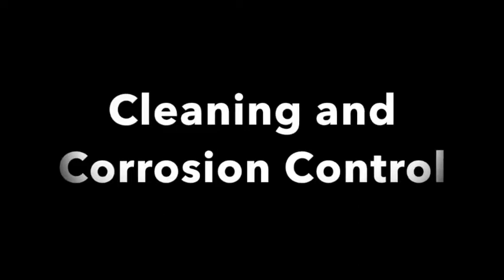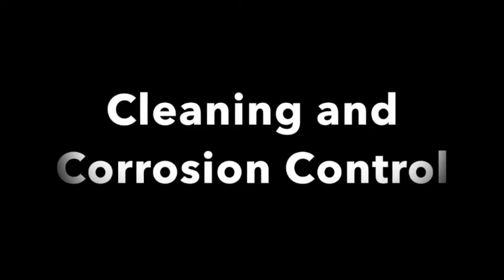Airframe & Powerplant A & P Certification FAA - Cleaning and Corrosion Control - General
I added all the resources I used to prepare for the three exams and the UAS test as well.

Smartphone resources complement the information in the video.

Prepware General =
Prepware Powerplant =
Prepware Airframe =

Computer Software to complement the information in the Video.
Prepware 2021 - Aviation Maintenance Technician =
Prepware 2020 - AMT Airframe =
Prepware 2020 - AMT Powerplant =

Books to compliment the information in the video.
2020 ASA AMT Test Prep Bundle - Airframe, Powerplant, and General =
General Test Guide 2021: (ASA Fast-Track Test Guides) =
Powerplant Test Guide 2020: (Fast-Track Test Guides) =
Airframe Test Guide 2020: (Fast-Track Test Guides) =

If you want the UAV resources.
Remote Pilot Test Prep 2021: Study & Prepare: (ASA Test Prep Series) =
Smartphone APP = Prepware Remote Pilot =

Thank you. Please share this information.

What other guides should I make videos on?